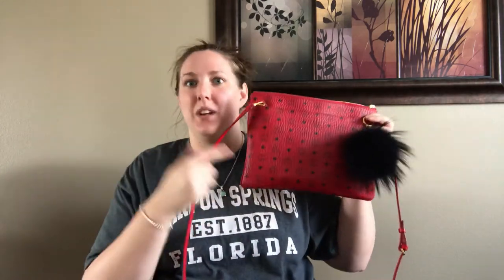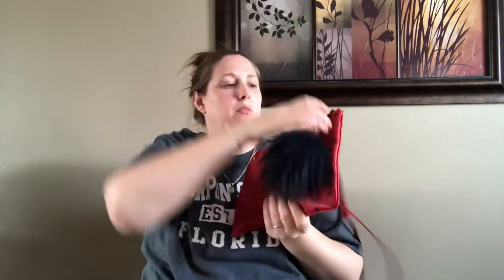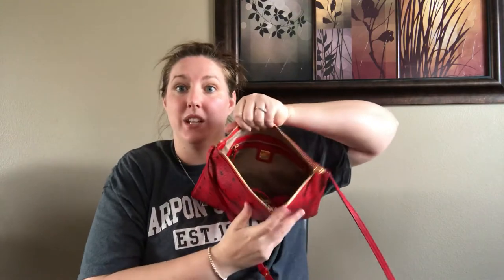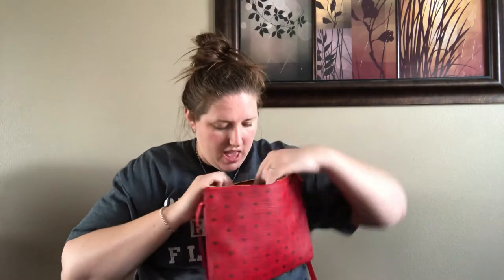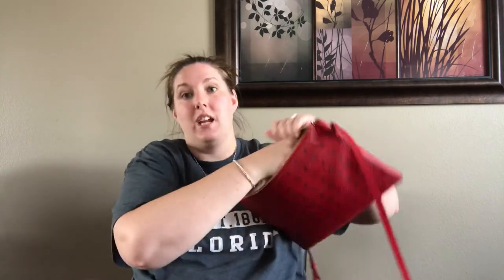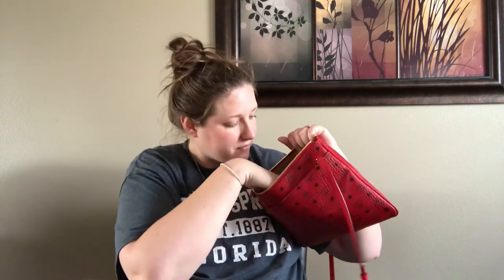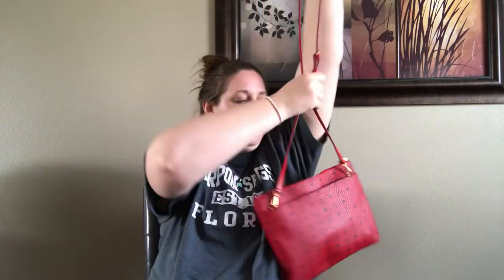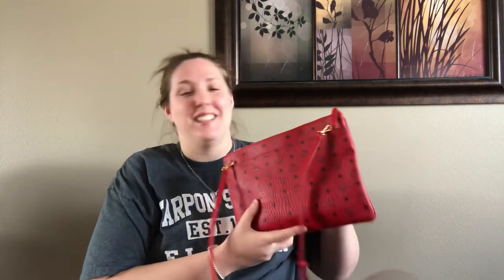Mcm crossbody pouch! Ruby red!